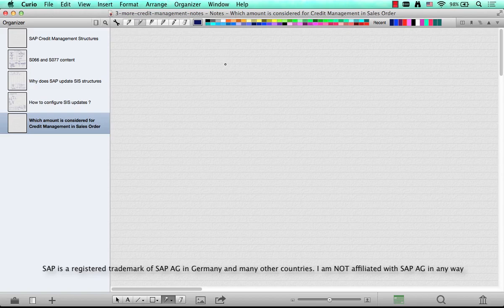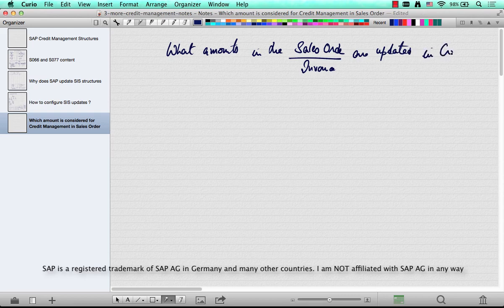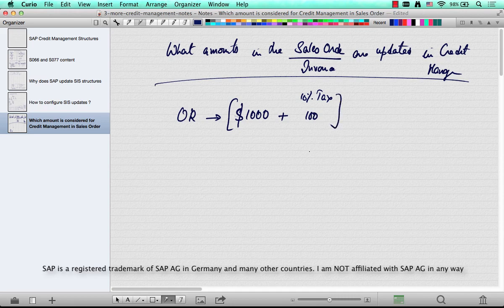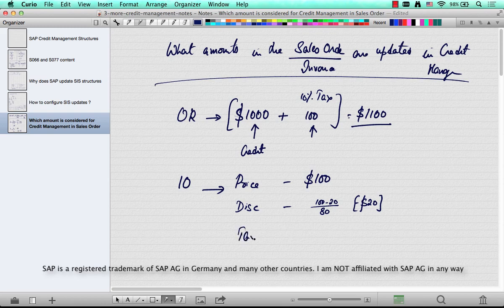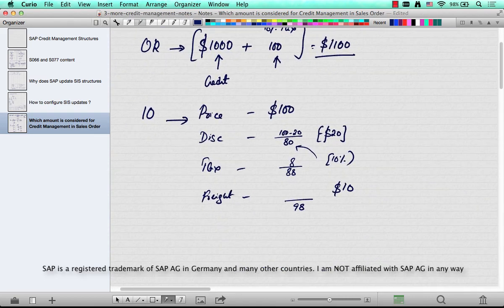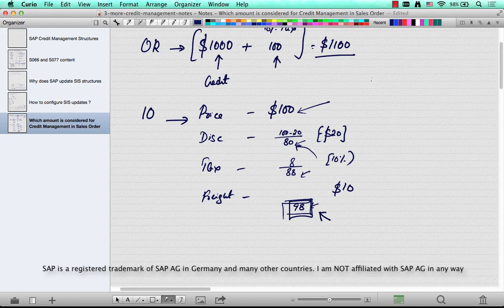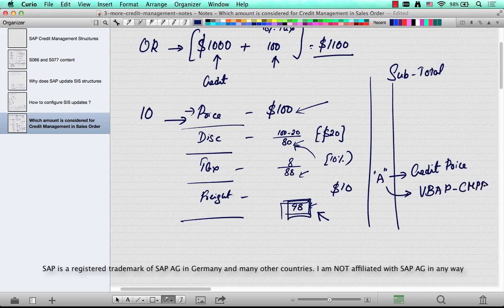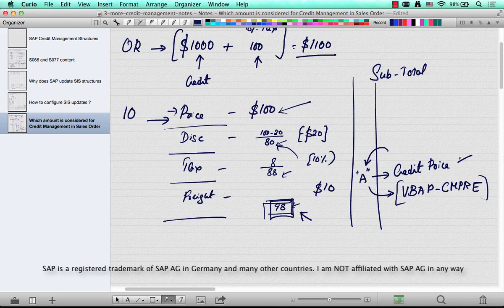SAP SD Interview Questions How SAP identifies amountvalue to be used for Credit Management Part26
26 SAP SD Interview Questions How does SAP identify the amountvalue to be used for Credit Management